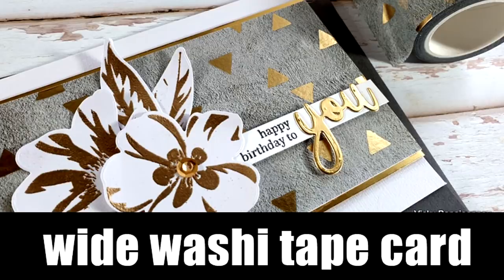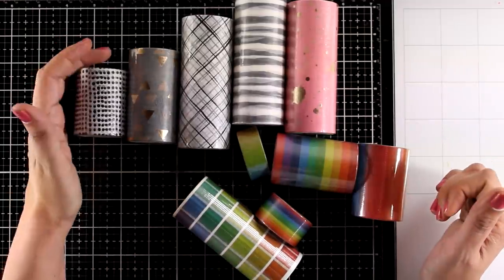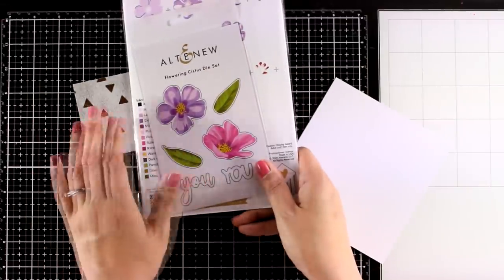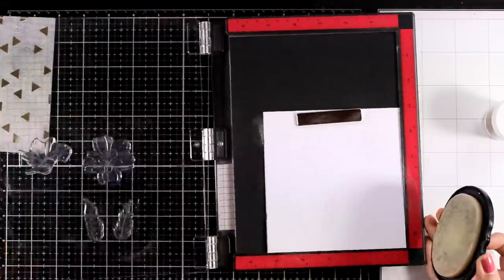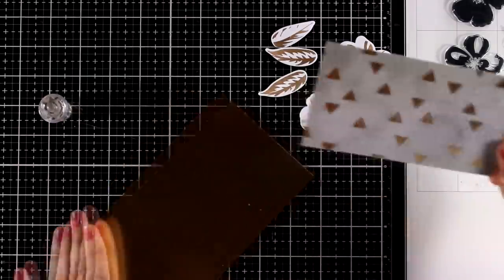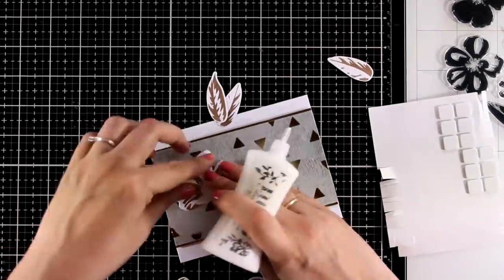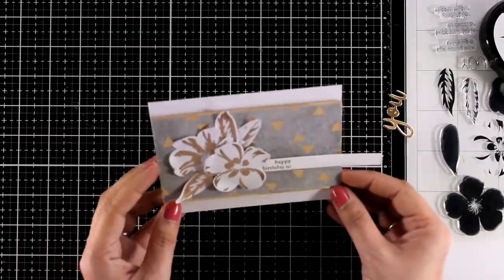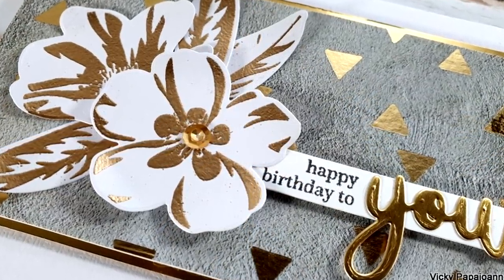wide washi tape card | Altenew release & Giveaway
1:06 • Concrete Wall Washi Tape

0:46 • All the Colors Washi Tape Release Bundle

1:48 • Flowering Cistus Stamp Set

2:01 • Flowering Cistus Die Set

6:22 • Sequins - Satin Gold

3:59 • Gold Foil Cardstock (10 sheets/set)

3:04 • Rose Gold Crisp Embossing Powder

3:50 • Nuvo - Deluxe Adhesive

3:36 • Therm O Web - iCraft - Purple Tape - Removable - 0.5 Inches x 15 Yards

2:23 • Mini MISTI - Most Incredible Stamp Tool Invented

4:26 • Foam Mounting Tape - 36 Yards | ARTEZA

4:41 • Tonic Studios - Tim Holtz - Non-Stick Micro Serrated Scissors - 9.5 Inch Titanium Shears

6:29 • Studio Katia EMBELLISHMENT WAND sk014

6:29 • Studio Katia TRIANGLE TRAY sk2119

3:20 • WOW DUAL SPEED HEAT TOOL WZHT-USA

1:41 • Tonic Studios - Tim Holtz - 8.5 Inch Comfort Trimmer